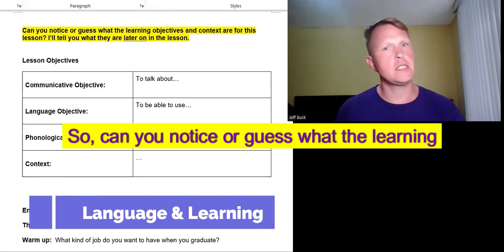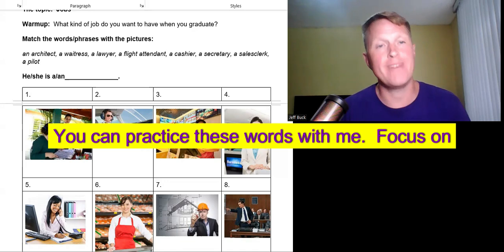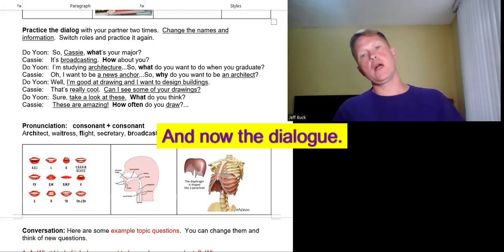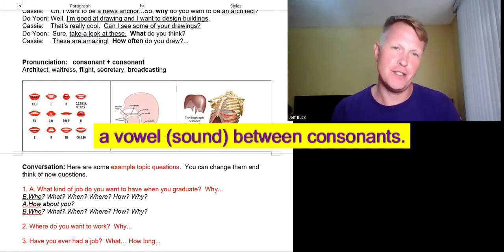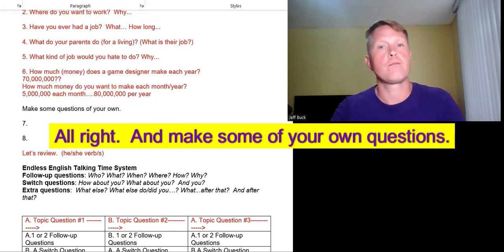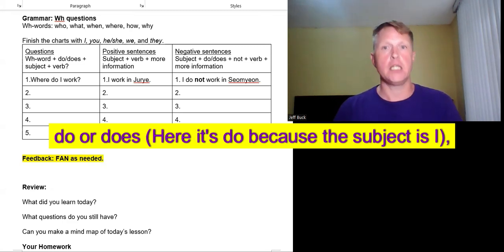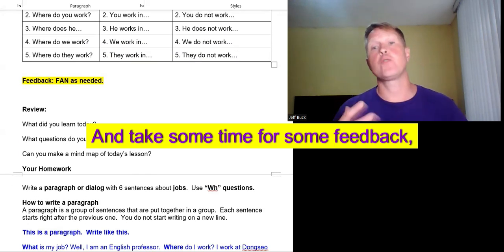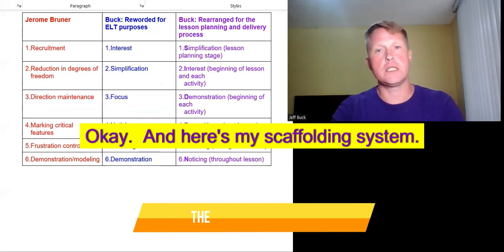Lesson 7, How to Talk about Jobs, A1-A2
jobs, an architect, a waitress, a lawyer, a flight attendant, a cashier, a secretary, a salesclerk, a pilot, pronunciation, consonant clusters, Endless English Talking Time, grammar, wh question words, questions, positive statements, negative statements, scaffolding, paragraph writing